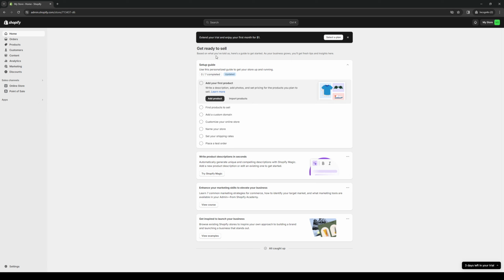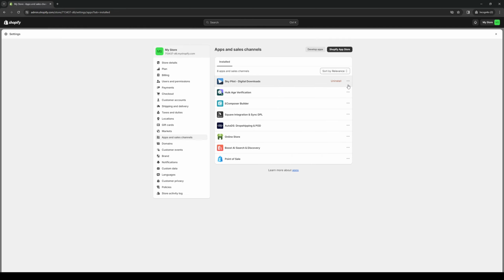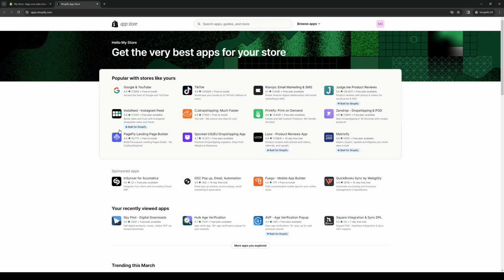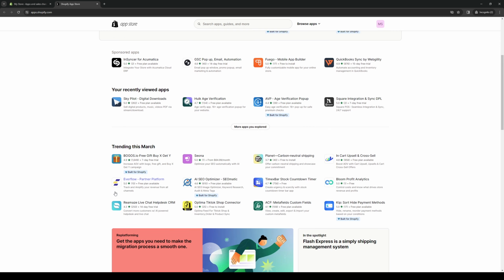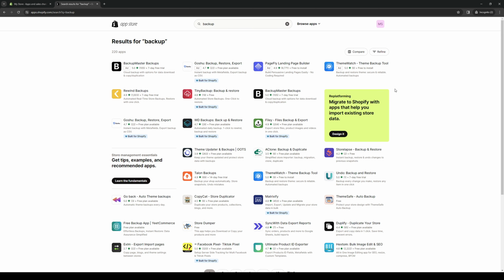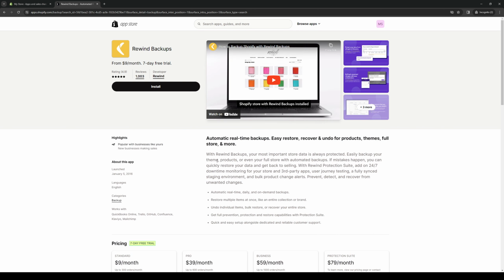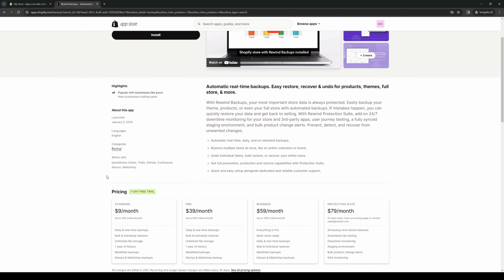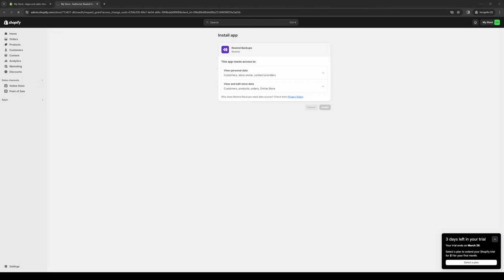How To Reset Shopify Theme Code (2024 Full Guide)